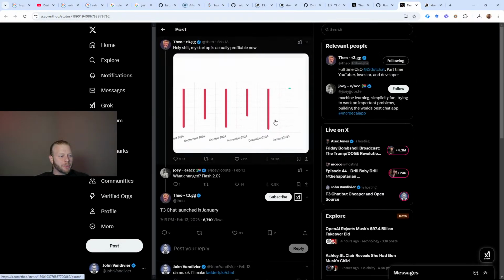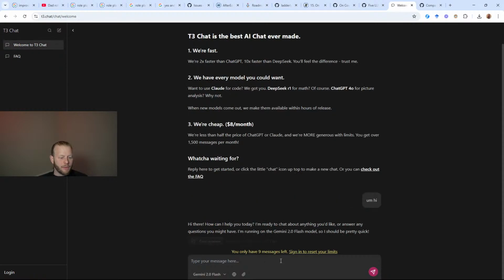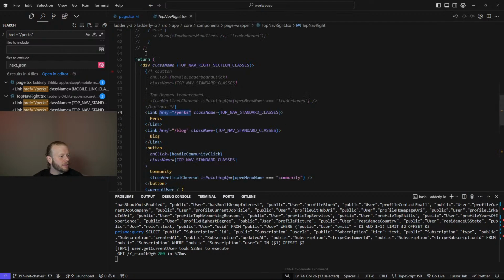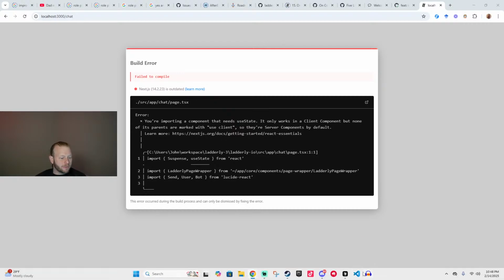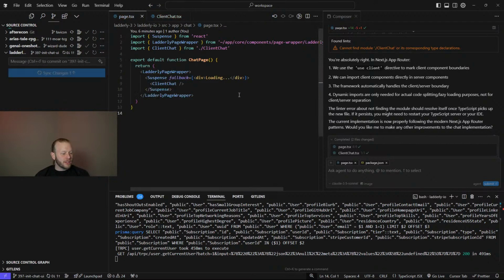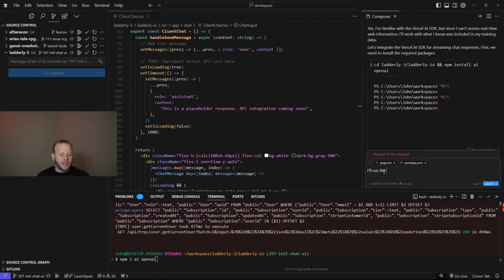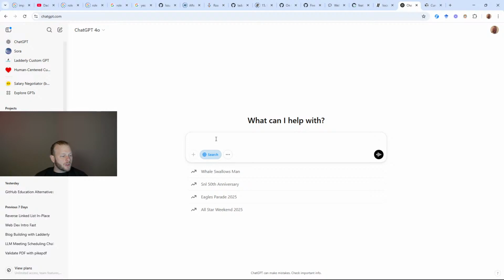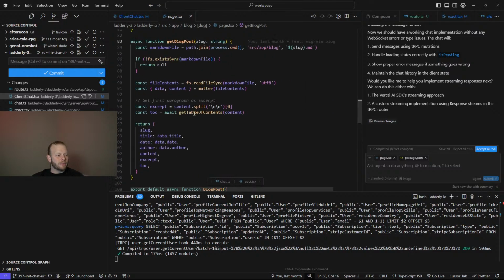T3 Chat but Cheaper and Open Source